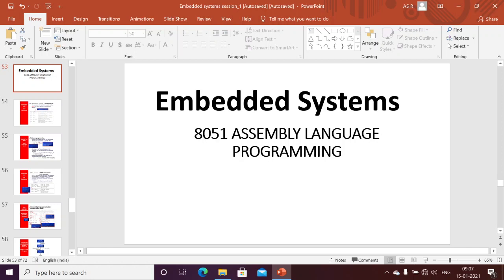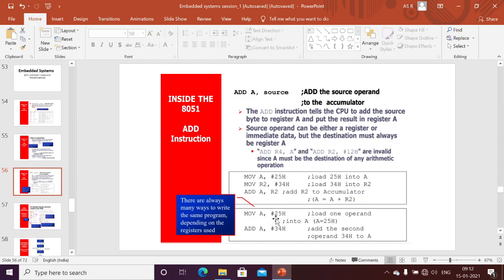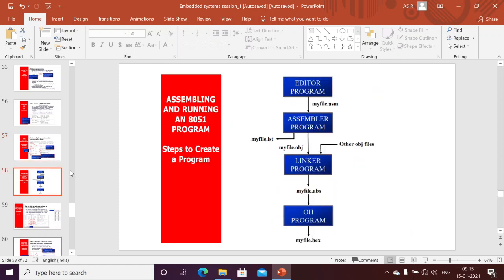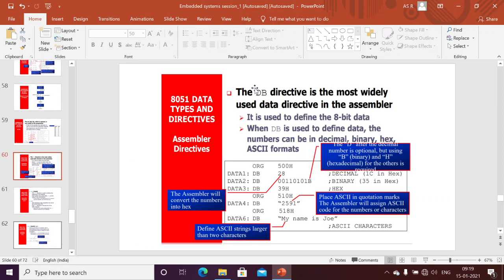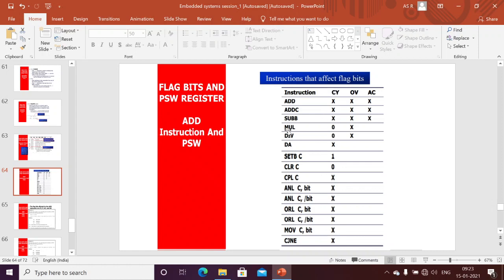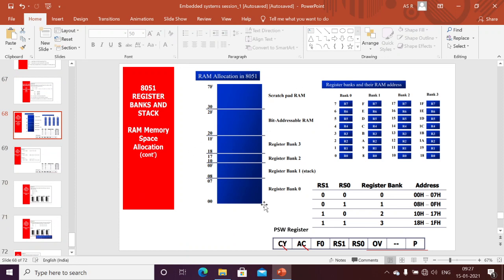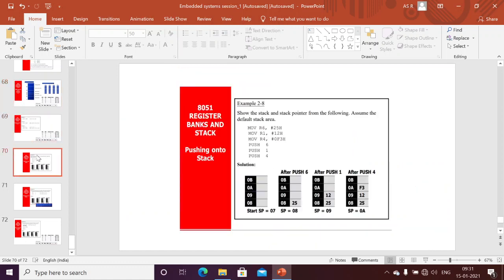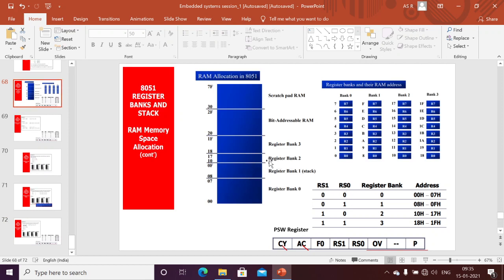[ES-EN-10]8051 ASSEMBLY LANGUAGE PROGRAMMING in embedded system- lesson 10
brief about Introduction to 8051 Assembly Language

1)about mov,Add instructions
2)structure of assembly language
3)steps to create program
4)about lst file
5)assembler Directives
6)brief about PSW Register
7)RAM space allocation
8)how to select the register banks in 8051
9)about Stack push and pop instructions
10)about stack and register bank1 conflict